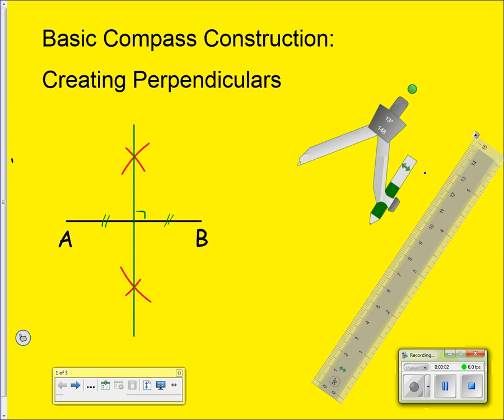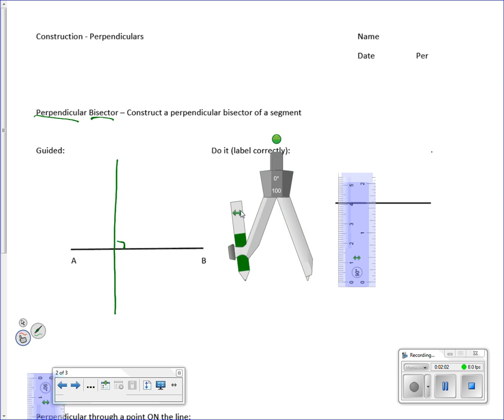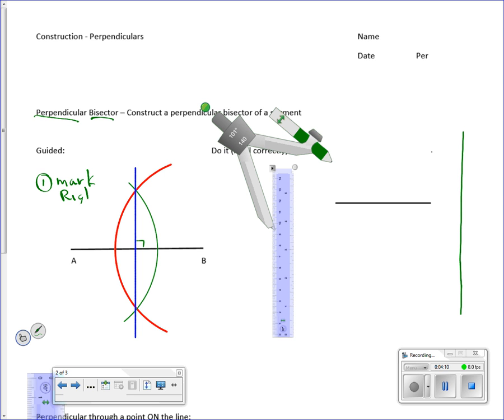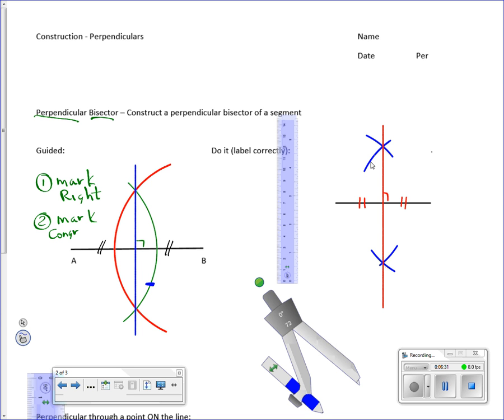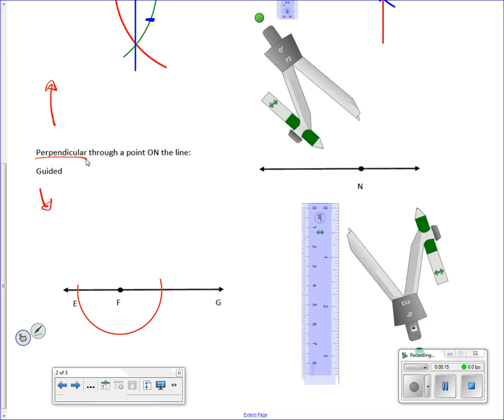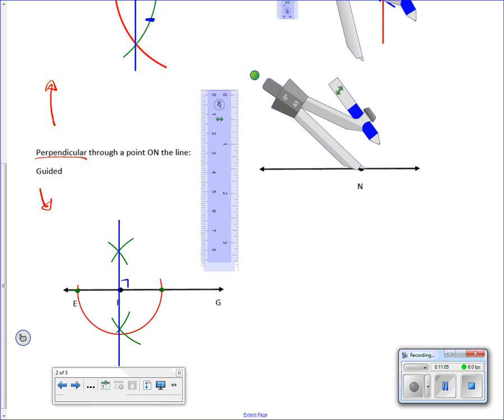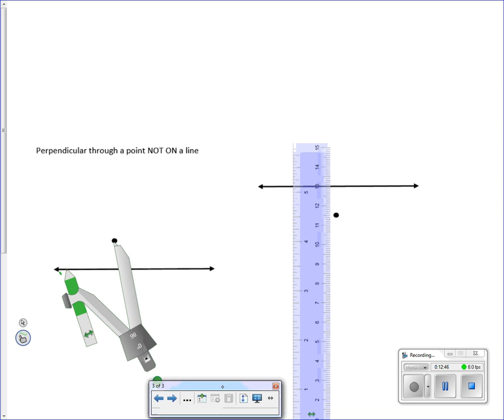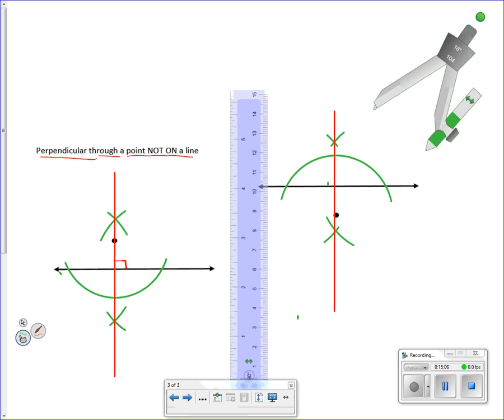Basic Constructions: Perpendiculars